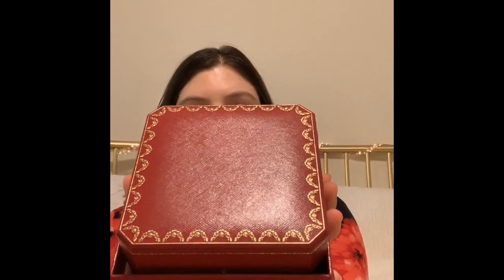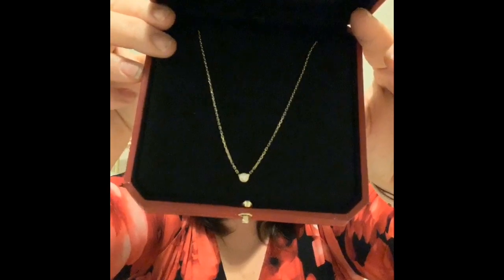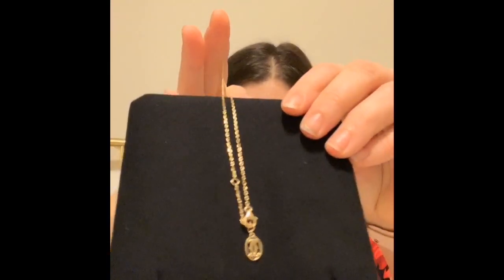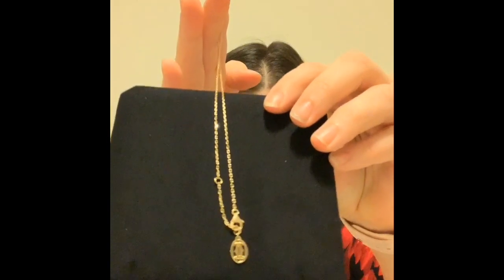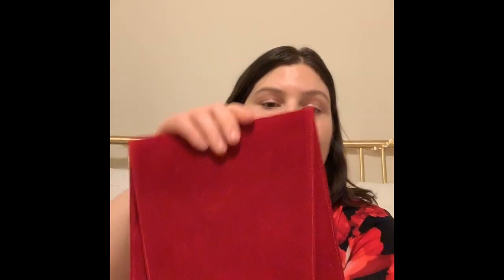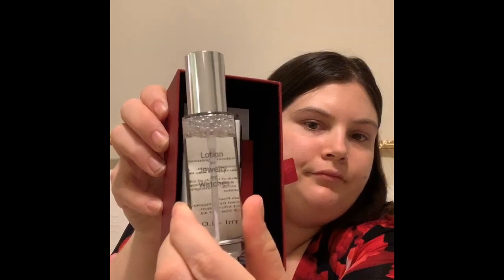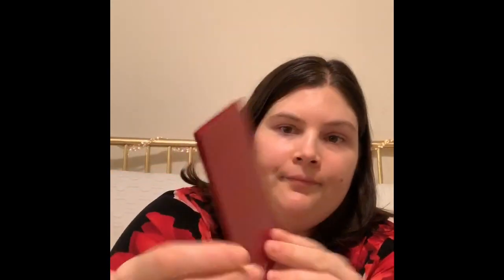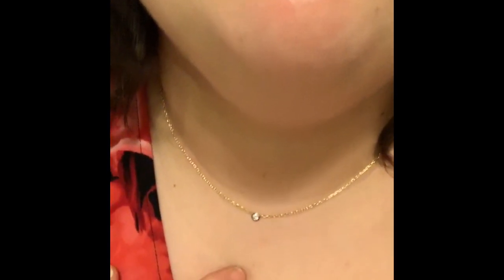Cartier Unboxing! 30th Birthday Haul!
I made my first Cartier purchase for my 30th Birthday. This is my first fine jewelry purchase and I couldn’t be more thrilled. The item is from Cartier’s Diamants Legers collection and is the Small size in yellow 18k gold (comes in XS, SM and Large and white, yellow and pink gold). Hope you enjoy unboxing with me!